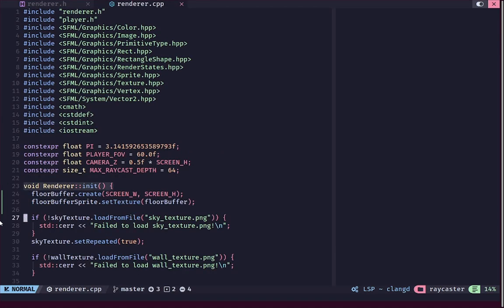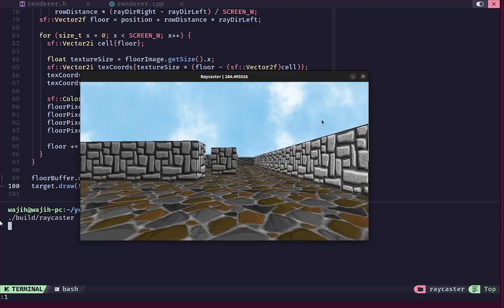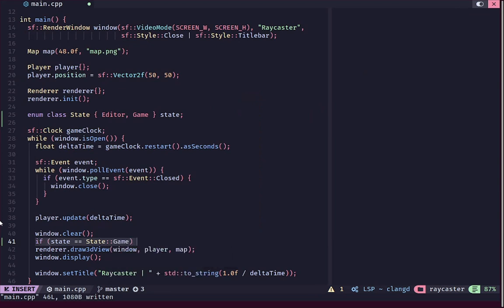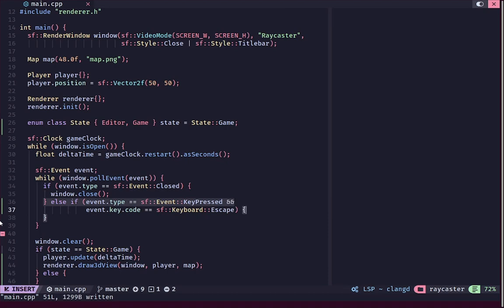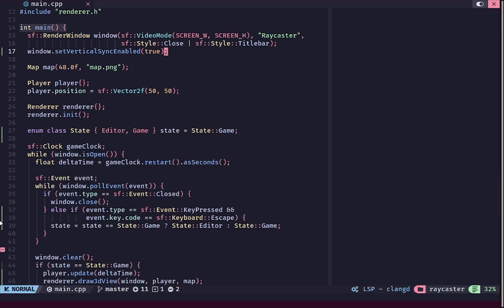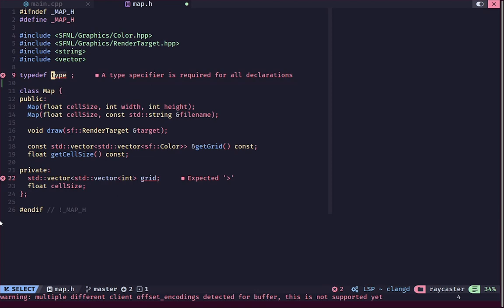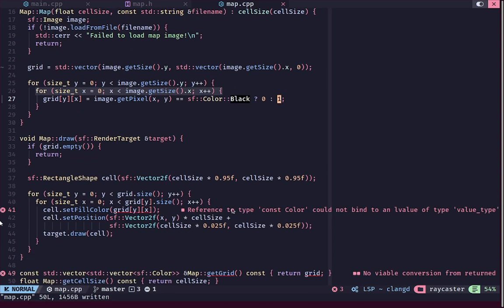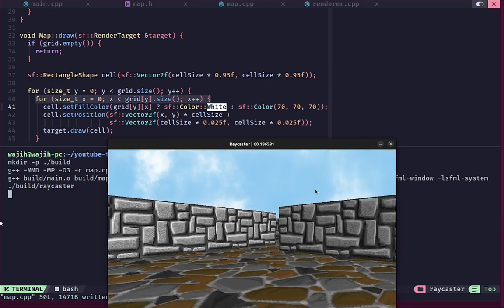Raycasting in C++ #24 | Starting Editor Implementation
Welcome back to "The Hello World Guy"! In this twenty-fourth episode of our raycasting series, we're diving into a groundbreaking phase as we embark on the implementation of an integrated map editor. Join us in this dual-realm journey where we add different modes for game and editor, enabling seamless switching between them. Plus, get ready for a code cleanup session to refine our 2D map rendering in C++ with SFML.

🗺️ What You'll Achieve:
Initiating the implementation of an integrated map editor for enhanced map creation.
Adding distinct modes for game and editor, allowing seamless transitions.
Conducting a thorough cleanup of our 2D map rendering code for optimal efficiency.

🔧 Key Steps:
Introducing the concept of an integrated map editor in the raycasting project.
Implementing different modes for game and editor functionalities.
Conducting a comprehensive cleanup of the 2D map rendering codebase.

🖋️ Hands-On Dual Realms:
Dive into the code to initiate the map editor and implement mode switching.
Discuss considerations for code organization and architecture.

🌟 Refined 2D Rendering:
Witness the impact of code cleanup on the efficiency and readability of our project.
Explore the optimized 2D map rendering experience in action.

Ready to go beyond horizons by adding a captivating sky to your raycasting adventure in C++ with SFML? Let's soar to new visual heights! 🚀🌌